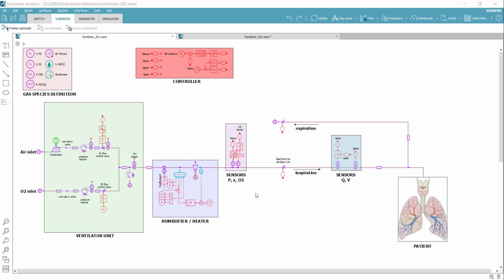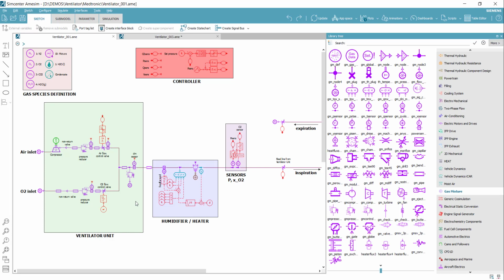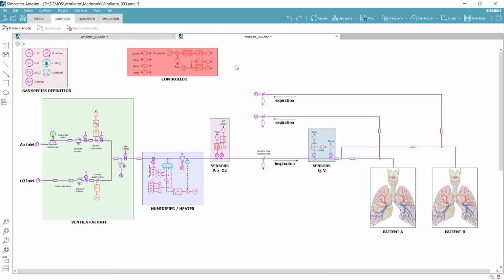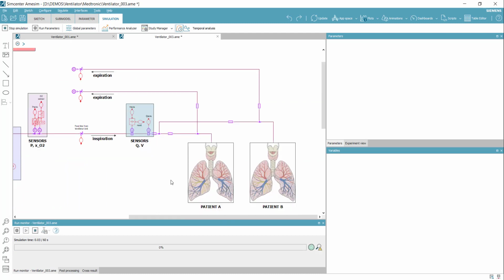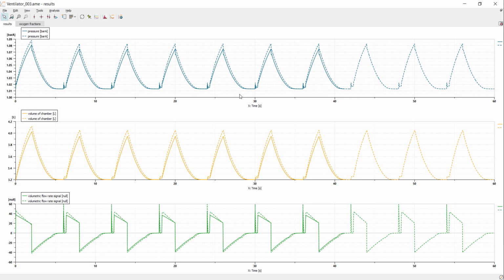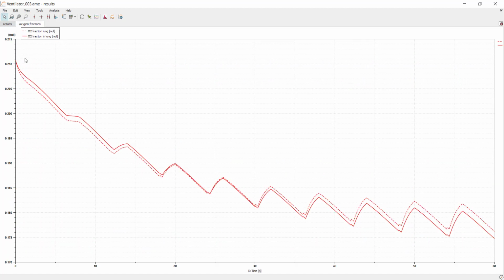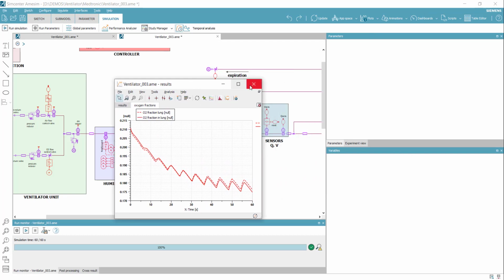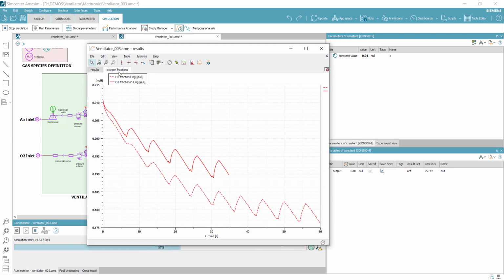System Simulation: Two Patient Ventilator Design Study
Explore how to modify the ventilator system simulation model for use on two patients.